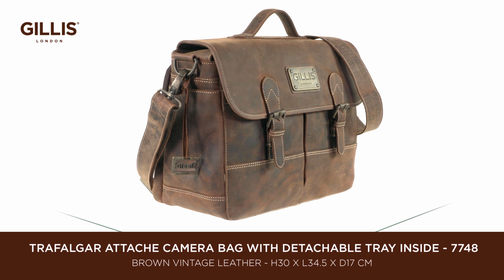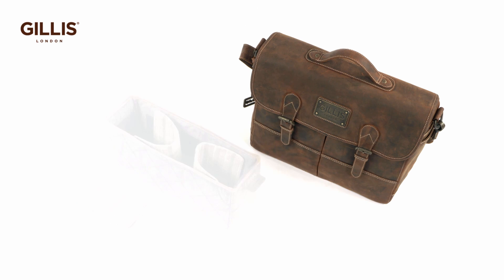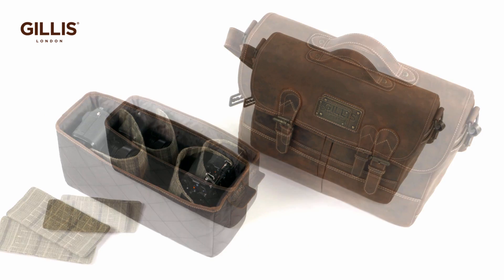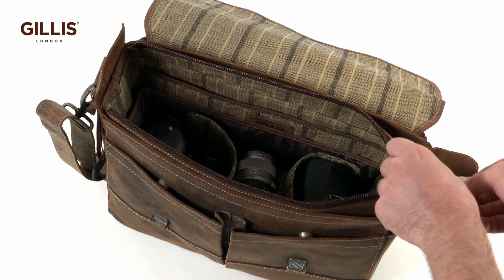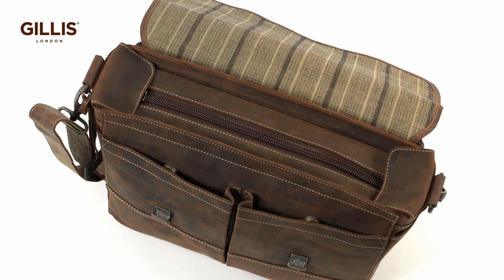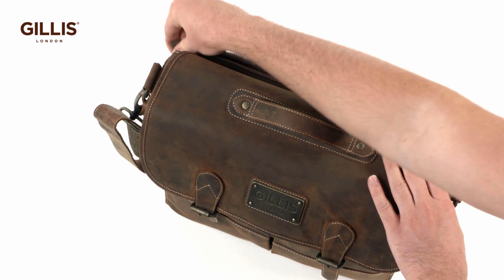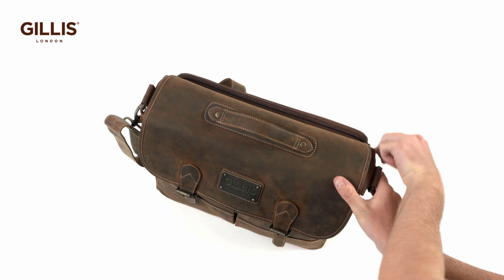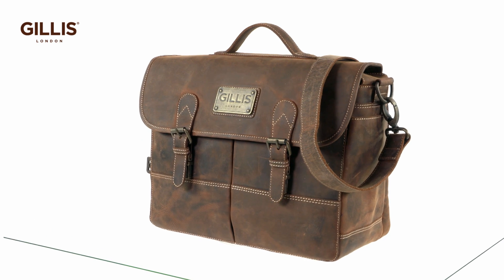7748 - VINTAGE LEATHER ATTACHE CAMERA BAG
MULTI FUNCTIONAL CAMERA BAGS DESIGNED IN BRITAIN - TIMELESS AND DISTINCTIVE

Dimensions - Height 30cm  Length 34.5cm  Depth 17cm

Fits: Mirrorless camera with zoom lens attached, 2 additional lenses, memory cards, smart phone, filters, personal items.

The attache camera bag is a multi functional contemporary bag made from vintage leather with retro polish hardware and strong stylish lining.

The detachable quilted and padded tray comes with two flexible quilted dividers with velcro strips and two mini dividers.

Cameras and lenses fit comfortably within the tray separated and protected fully by the fully supple dividers.

Wide sturdy zipper closes the top and the leather ears on the sides provide shelter from rain.

Spacious front pockets allow for ample storage of consumables. Sliding locks below buckles enables easy lifting of the flap.

Zipped back compartment fits in laptop or documents.

Use it as a camera bag or a laptop bag, quality and choice in one!

Created by Kenny Concepcion